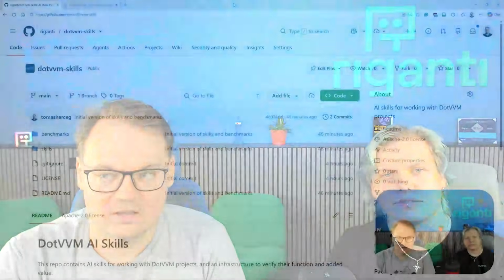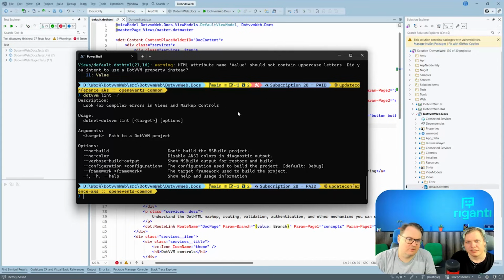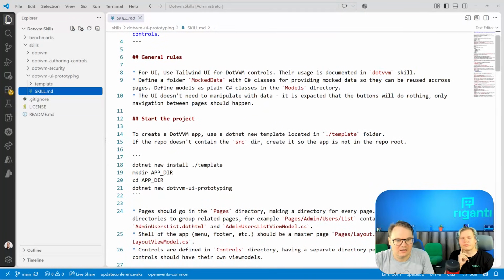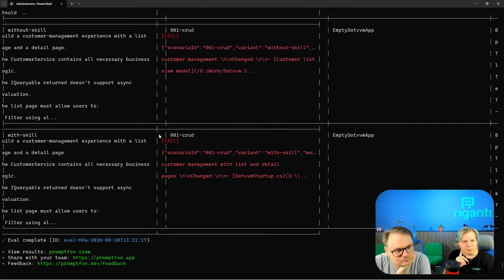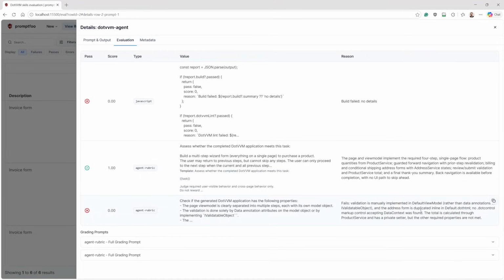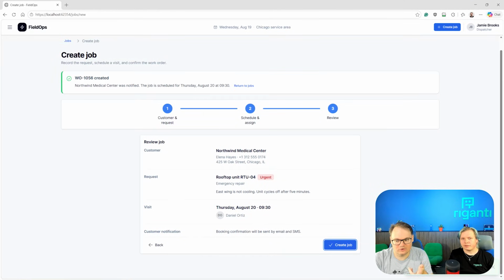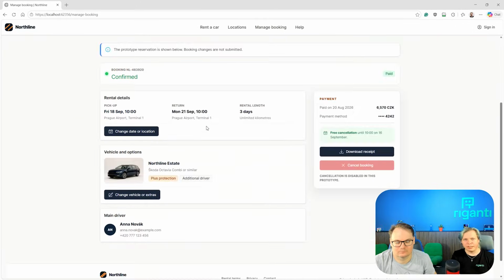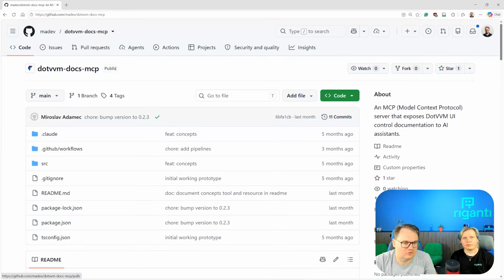AI skills for DotVVM | Tom & Dave discover DotVVM | E09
In this episode, we'll show you which AI skills we created for DotVVM so the AI agents produce output with less hallucinations and mistakes.